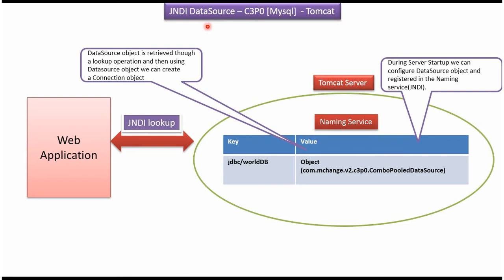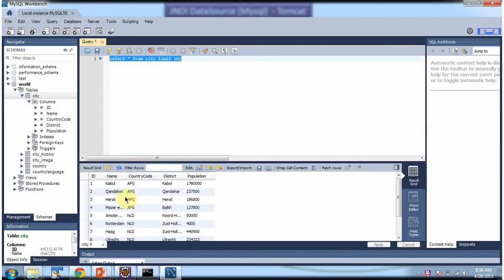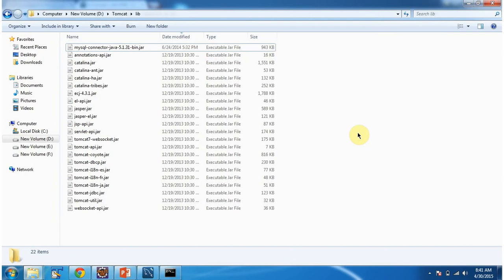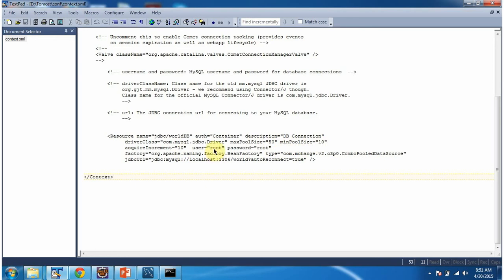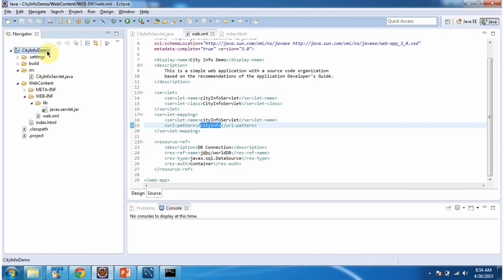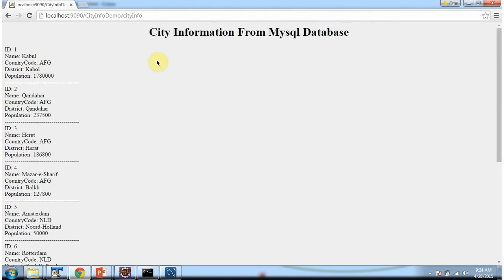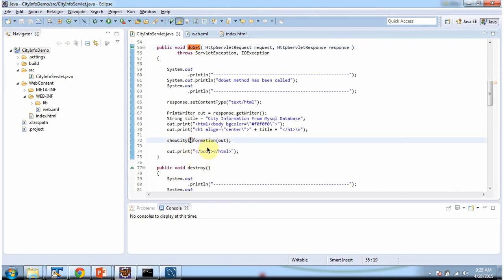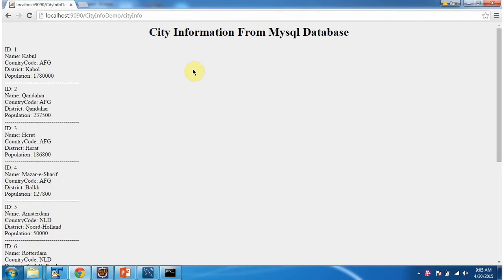JDBC and Servlets: Tomcat Connection Pooling with C3PO for Mysql Database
Welcome to our comprehensive tutorial on configuring Tomcat C3P0 Connection Pooling for MySQL databases in JDBC and Servlets. In this video, we'll guide you through the process of setting up and configuring Tomcat C3P0 Connection Pooling to efficiently manage database connections in your Java web applications.

**Overview:**
Tomcat C3P0 Connection Pooling is a robust solution for managing database connections in Java web applications. By pooling and reusing database connections, C3P0 helps improve application performance, scalability, and resource utilization.

In this tutorial, we'll cover essential concepts including:
- Introduction to Tomcat C3P0 Connection Pooling and its benefits.
- Configuration of Tomcat C3P0 Connection Pooling for MySQL databases.
- Integration of Tomcat C3P0 Connection Pooling with JDBC and Servlets to streamline database access.
- Best practices for optimizing Tomcat C3P0 Connection Pooling settings for MySQL databases.

We'll walk you through the step-by-step process of setting up Tomcat C3P0 Connection Pooling for MySQL databases, including:
1. Installing and configuring C3P0 in your Tomcat environment.
2. Defining C3P0 properties for optimal performance and resource utilization.
3. Configuring Tomcat's server.xml file to define the C3P0 connection pool.
4. Initializing and accessing the C3P0 connection pool from Servlets to obtain database connections.

**Demonstration and Code Walkthrough:**
You'll witness a practical demonstration of configuring Tomcat C3P0 Connection Pooling in a sample Servlet-based web application connected to a MySQL database. We'll provide a detailed code walkthrough, explaining each configuration step and integration aspect.

**Conclusion:**
By the end of this tutorial, you'll have a solid understanding of how to leverage Tomcat C3P0 Connection Pooling to enhance the efficiency and scalability of your JDBC and Servlet-based applications with MySQL databases. You'll be equipped with the knowledge and skills to implement robust connection pooling solutions for your Java web applications.

Let's continue to explore and master Java web development together!

JDBC and Servlets:
Tomcat Connection Pooling with C3PO  for Mysql Database